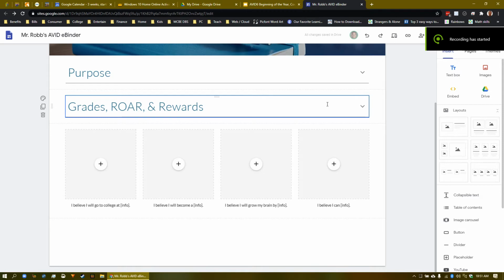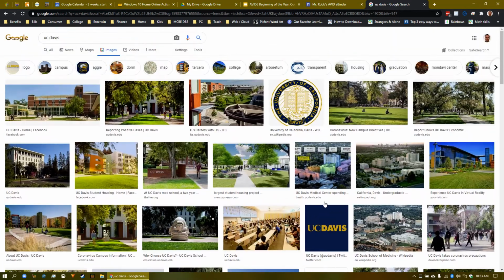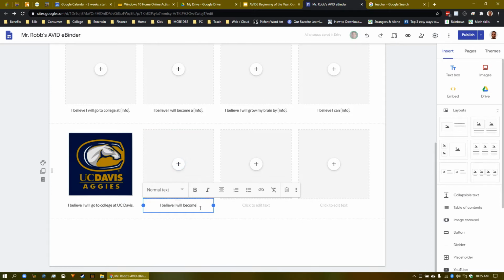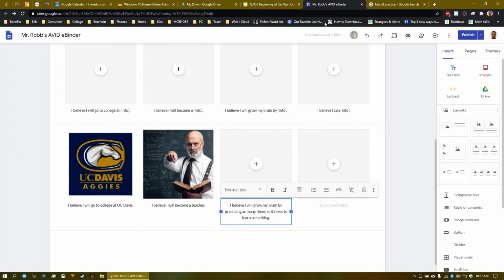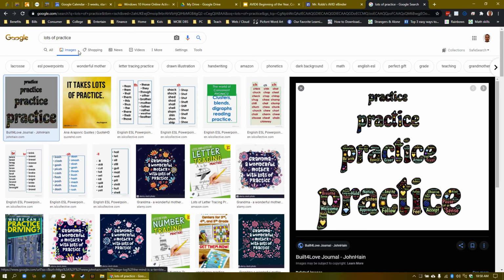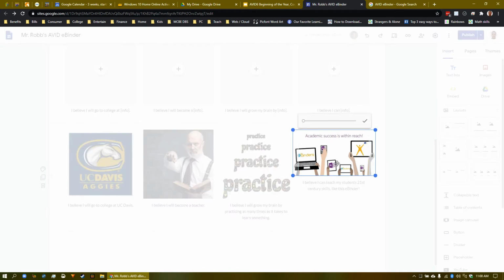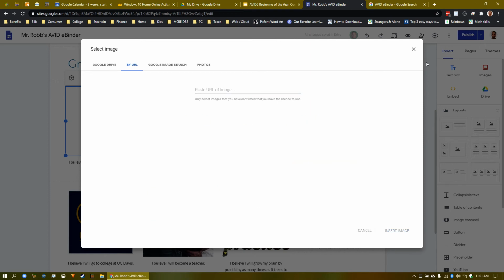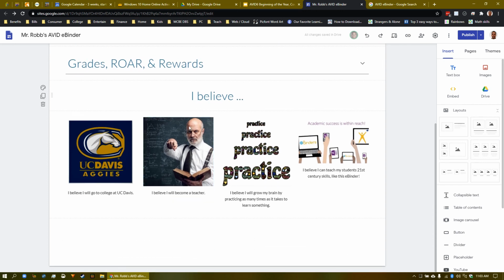AVID eBinder 2 - "I believe ..." statements using Layouts to insert Images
In this video, I show you how to use Layouts in Google Sites to add information to our AVID eBinder.  This time, we add "I believe ..." statements with corresponding images.  I also teach you how to search for the images using Google, but then insert them using "by URL".